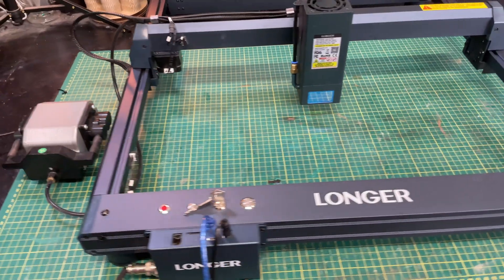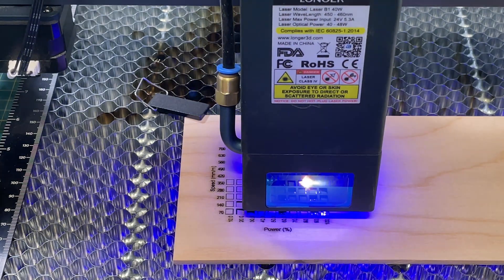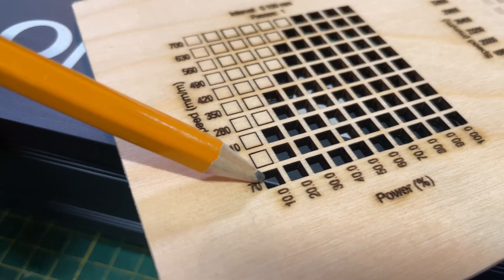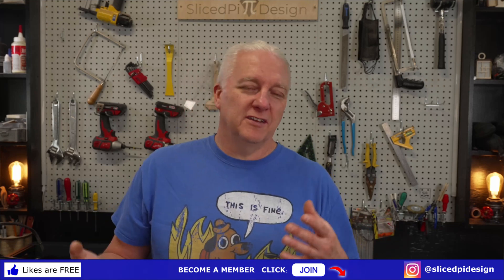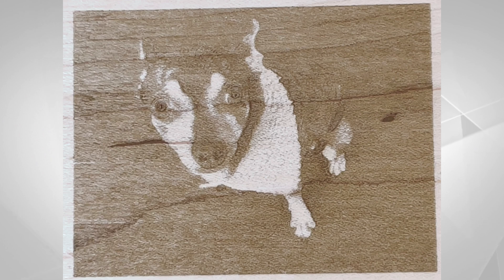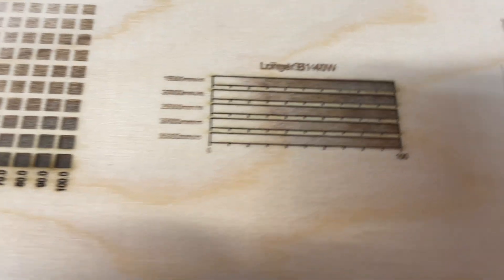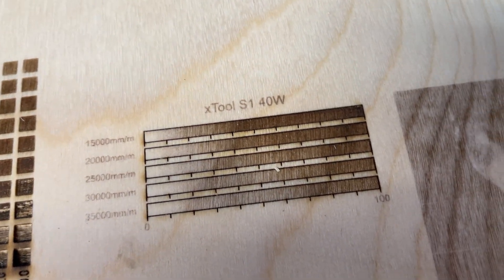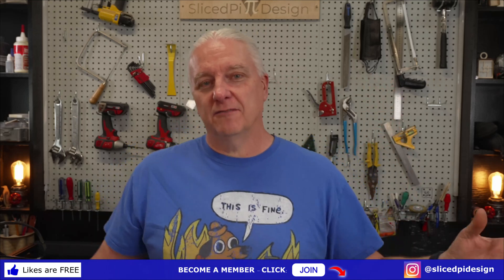Longer B1 40W - One of the Best Lasers Gets More Power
The Longer B1 30W laser has been a market leader for almost a year.  However, Longer has now released an upgraded Longer B1 40W laser option that can power your projects with 44-48W.  This promises to be a great cutting laser, but is it also an excellent engraving laser?  Let's find out.

In this video, I'll review the new Longer Laser B1 40W and show how it compares to its older sibling as well as other 40W lasers.  I'll show you the results of my standard test suite and then go head-to-head with the Creality Falcon 2 and xTool S1.

You can also purchase the 40w laser module separately to upgrade your existing Longer B1：